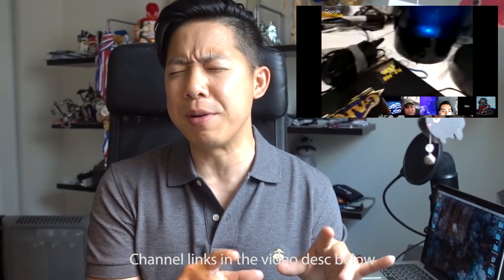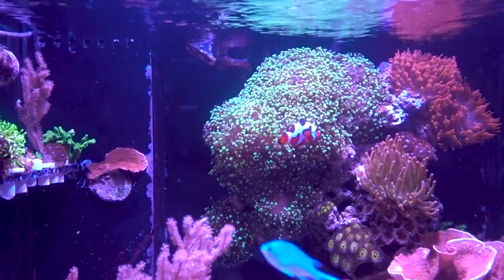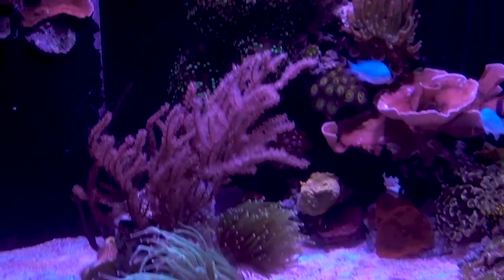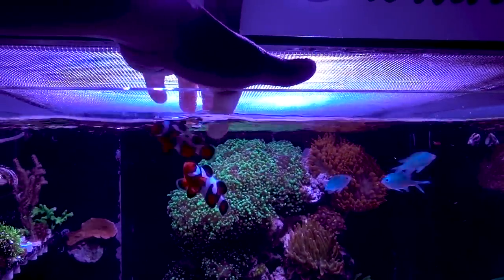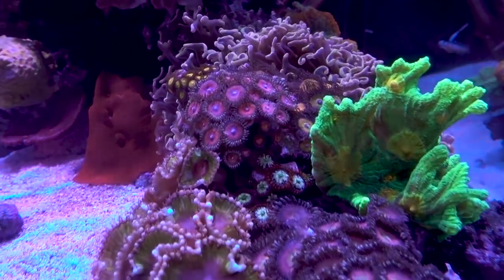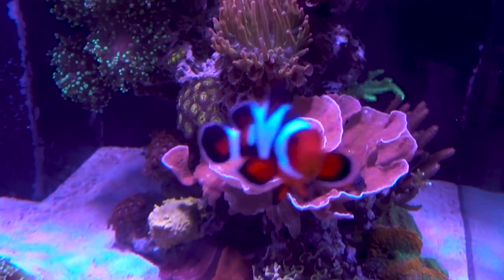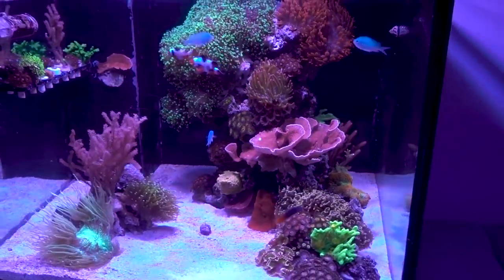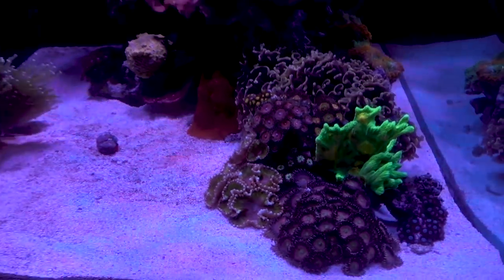Green Chromis Woe (45g - 5/5/2017)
While the shoal of Green Chromis in the 17g Drop-off tank are doing fantastic, the ones added to the 45g did not fare well. Here is the second attempt at adding 3 Chromis to the 45g, this time with fish from my trust local PetCo (no sarcasm, btw).

DJ Quads